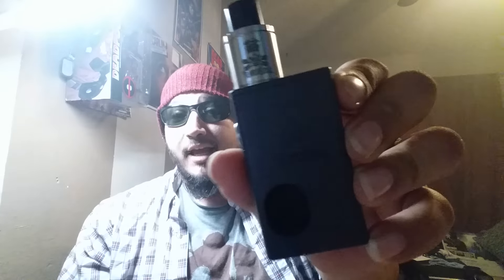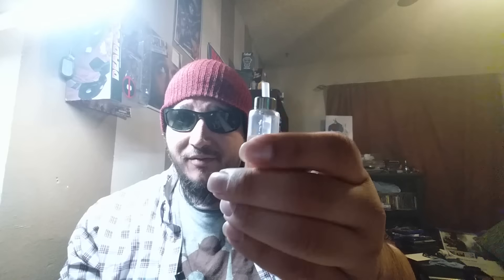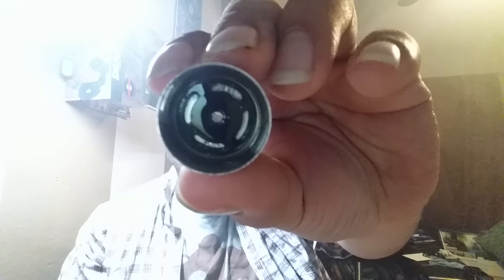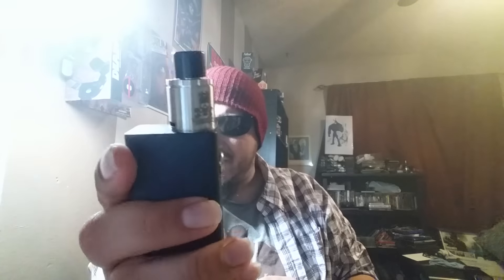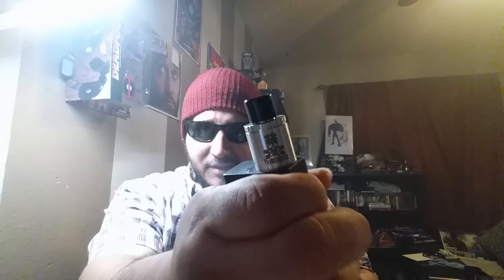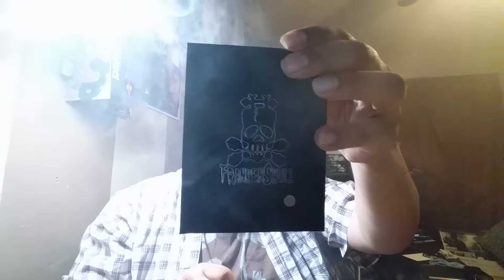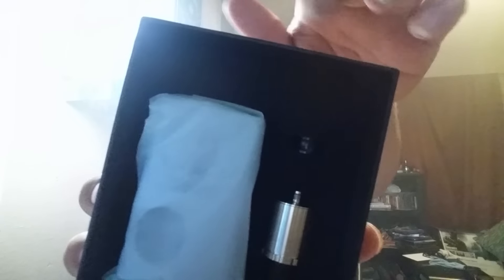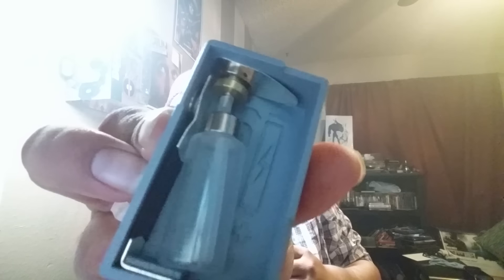frankenskull clone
i bought 2 of these so far the 1st has problems. ill let you know if the second does any better down the line.